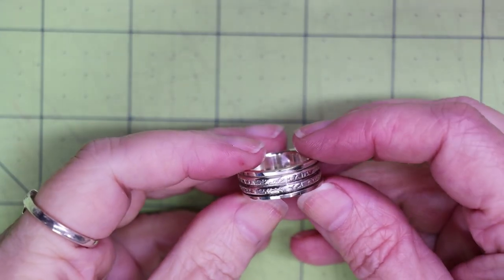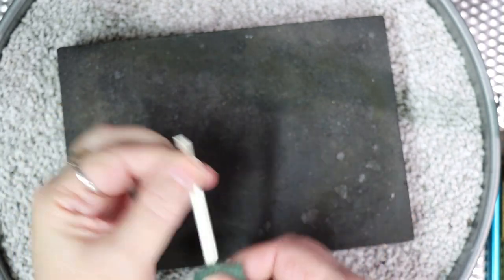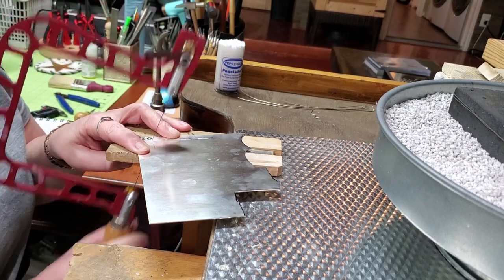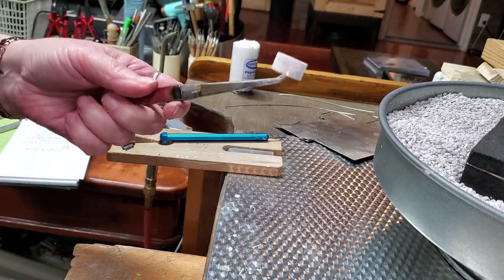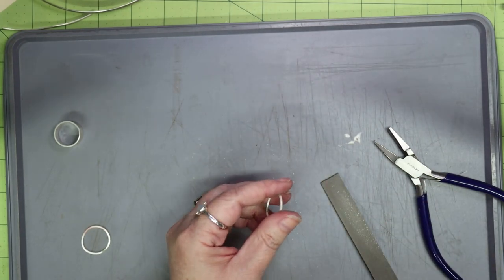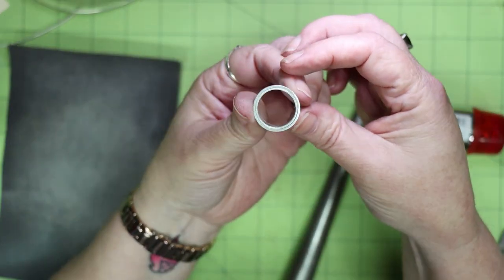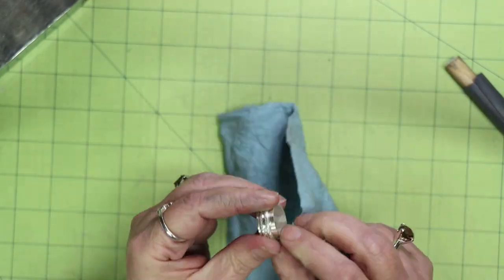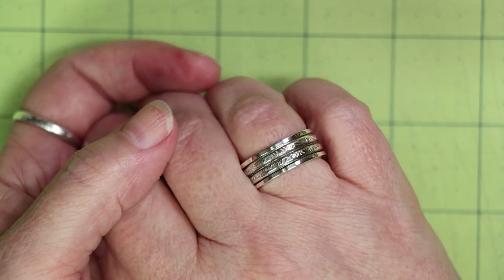Intermediate Series: Non Flared Spinner Ring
I love spinner rings, but I wanted a non-flared style. Follow along as I go step-by-step through my process for creating this particular style of spinner.

     20g sterling silver sheet
     16g sterling silver square wire
     #204 double half round sterling silver wire

TOOLS/PRODUCTS USED:
Flush cutters
Parallel Pliers
Flat and Half Round Forming Pliers
Steel bench block (rubber base optional)
Metric Ruler
Digital Calipers
Bench Pin
Jeweler's Saw
Calibrated Steel Ring Mandrel
Nylon Hammer (or rawhide)
Various files (I used a #2 flat file and #4 ring file)
#2 Swiss Flat File
#4 Swiss Ring File
Varying grits of wet/dry sandpaper:
 400 grit
 1000 grit
Soldering Pick
Torch (larger handheld butane torch works fine)
Solder (I used hard, medium, and easy solder)
Green Scotch Brite Pad
Flux (I use Handy Flux)
Paintbrush (for applying flux)
Barrier Flux (recipe below)
Cross Lock Tweezers
Compressed Charcoal Block
Rotating Annealing Pan with Pumice (optional)
Heat-proof surface
Copper Tongs
Pickle Pot and Pickle Solution (Recipe I use below)
Ultrasonic Cleaner (optional)
Ammonia Solution (Recipe below)
Jeweler's Soft Brass Brush
Rolling Mill (optional if applying texture - I highly recommend a Durston or Pepe because you get what you pay for)
Craft foam (if using rolling mill to apply texture)

AMMONIA CLEANING SOLUTION RECIPE:
2 cups water
2 tbsp. ammonia
1 tbsp. Dawn original dish washing liquid

 Mix all ingredients together and store in a tight container. Best if used warm.

PICKLE SOLUTION RECIPE:
6 tbsp PH Down (found in pool section of Big Box Stores or Pool Supply Store)
3 cups Distilled Water

This solution works best heated and most simply use a Crock Pot to keep it warm. Add the water first and then add the PH Down Crystals. Stir until dissolved. You can simply add more distilled water as the solution evaporates.

BARRIER FLUX RECIPE:
Denatures Alcohol
Boric Acid